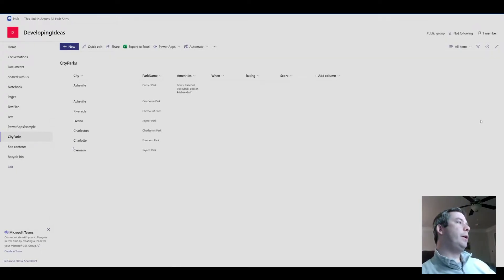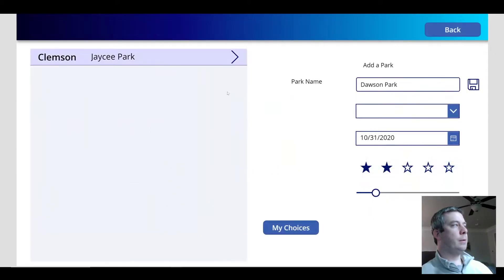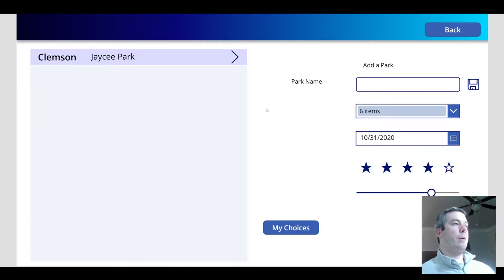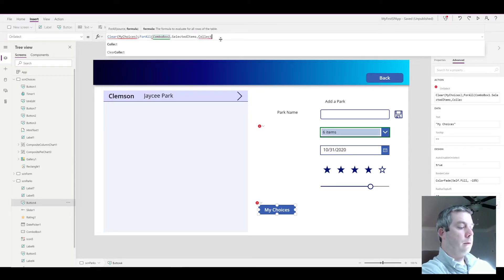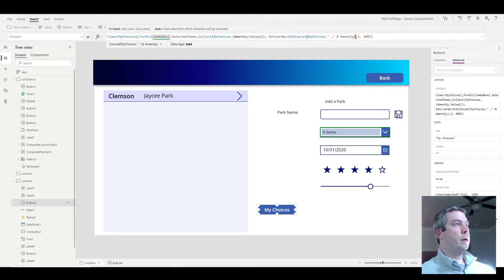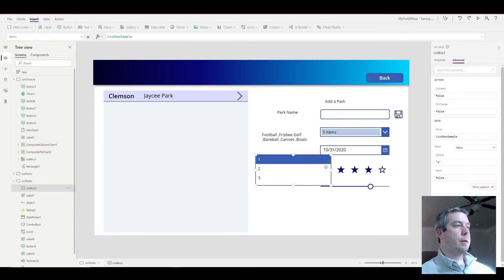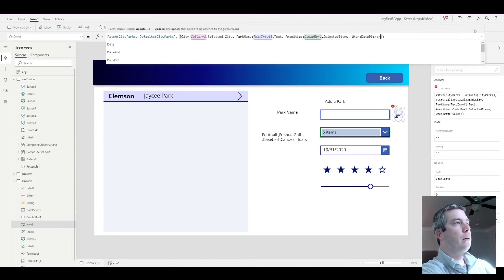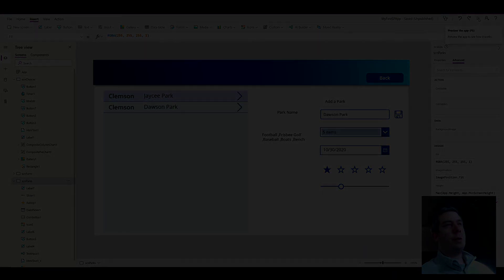PowerApps | Patching Multi-Select fields, Date Pickers, Ratings, Sliders (7)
This video comes from a question and that was how do you patch a multi-select field to SharePoint?